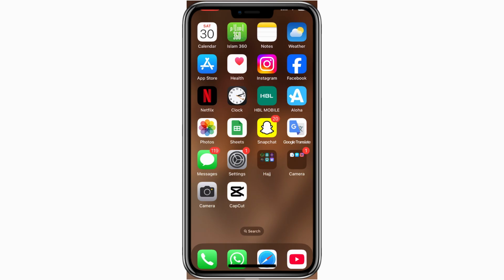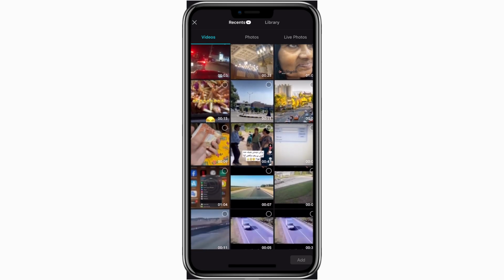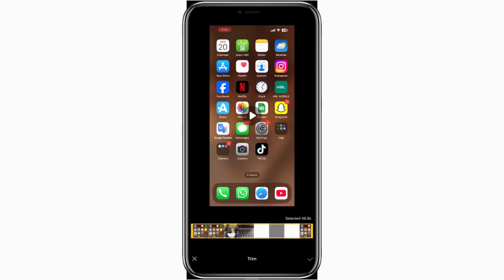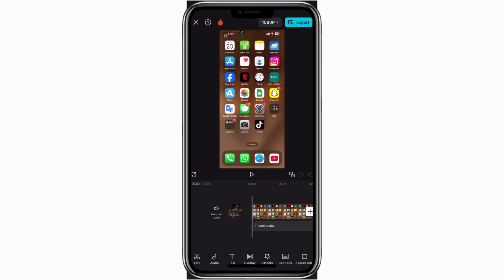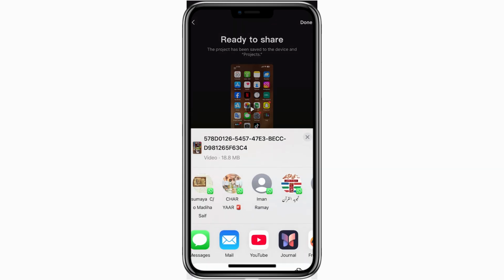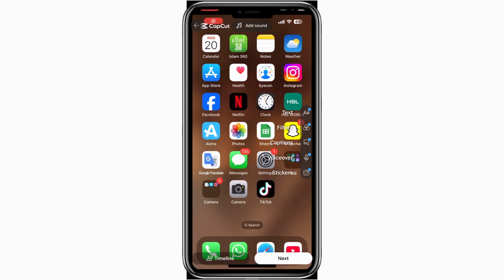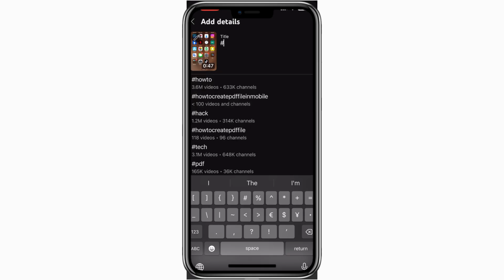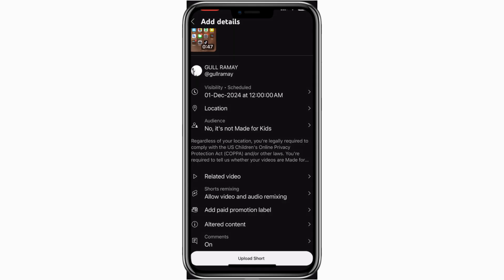How to Put CapCut Videos on YouTube Shorts (Step by Step)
In this step-by-step guide, we’ll show you how to upload CapCut videos to YouTube Shorts. Learn the best practices for creating engaging Shorts with CapCut and how to maximize views and engagement on YouTube’s platform.